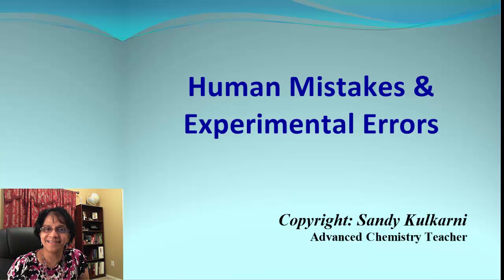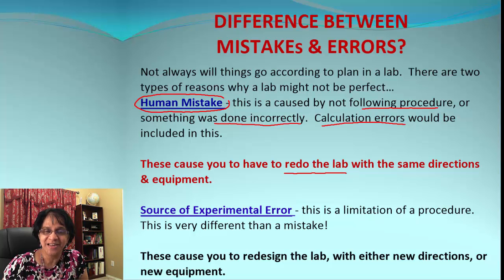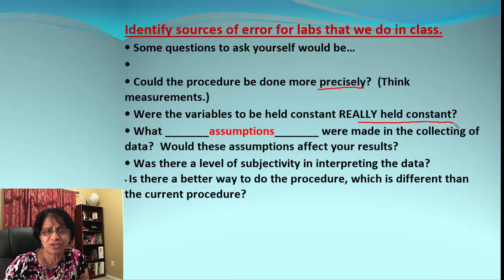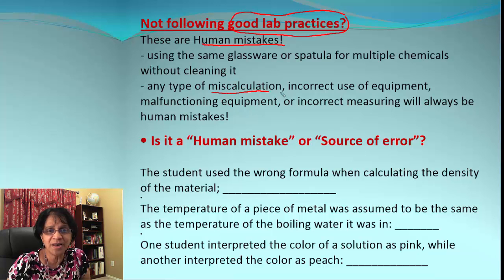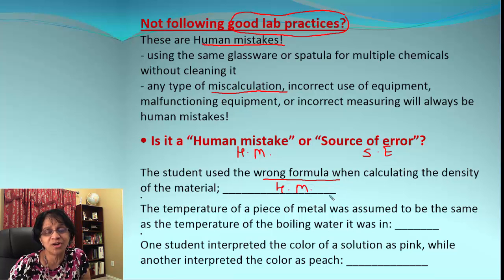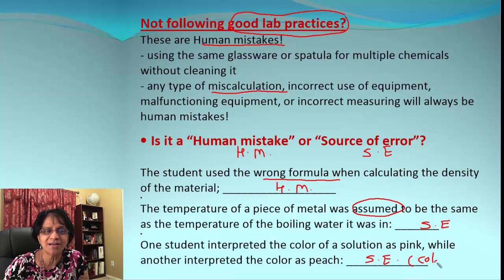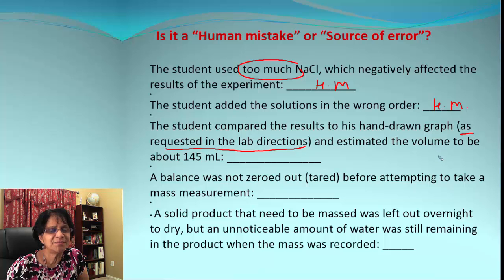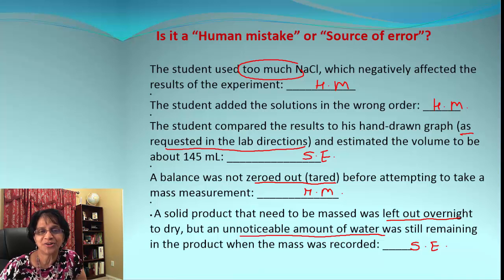Errors in Science Experiments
Identify sources of errors in any Science experiments and learn how to minimize or avoid them to get better results.